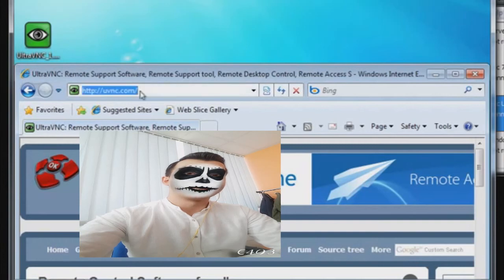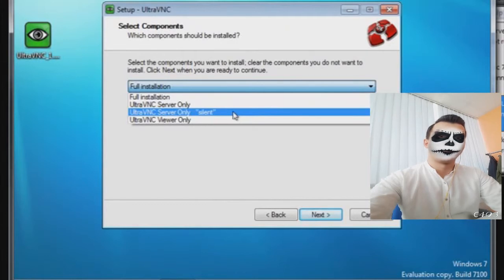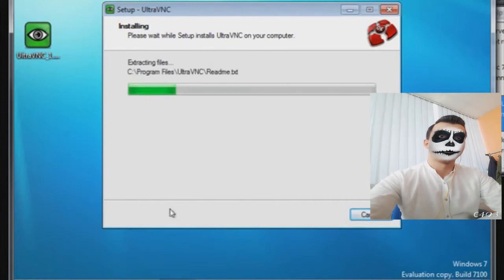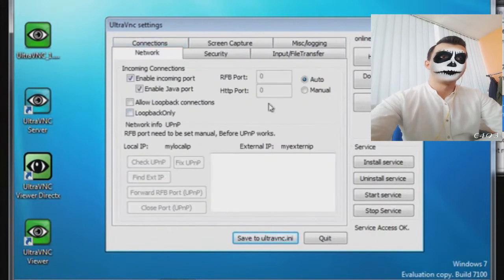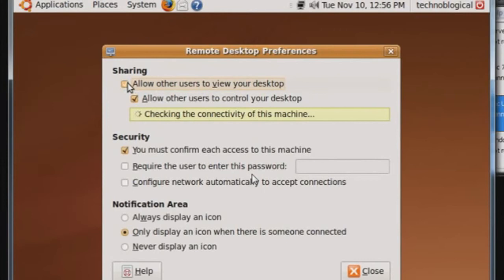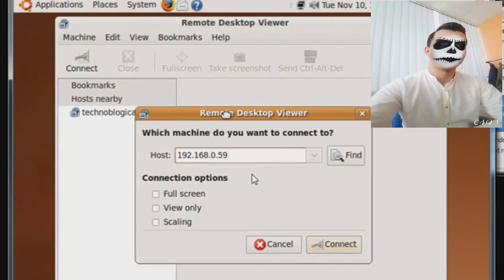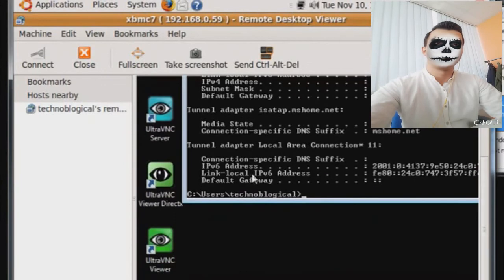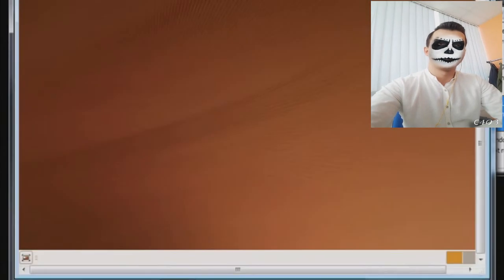Remote Desktop Access with UltraVNC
VNC (Virtual Network Computing) however is a protocol available for all operating systems. It is already installed on Ubuntu with the GNOME Desktop. It runs on ports 5800 and 5900 or ports of your choosing. You need to configure a secure password so that people will have a hard time hacking your connection.